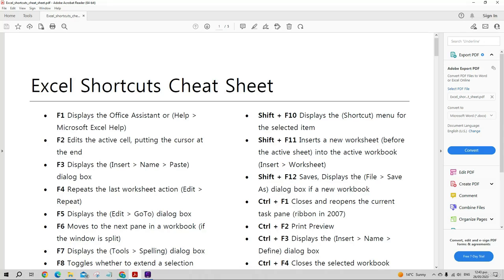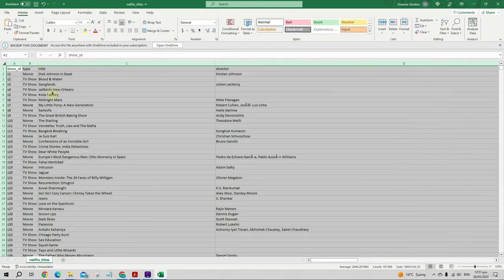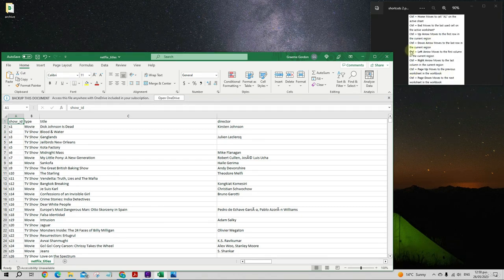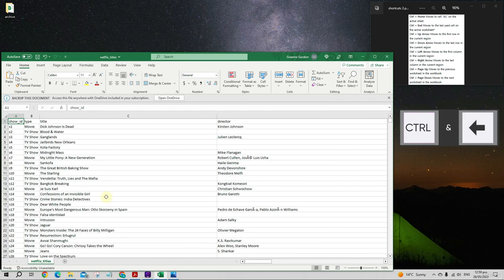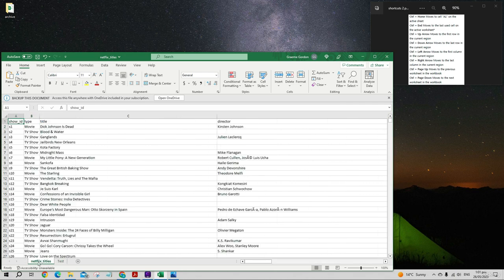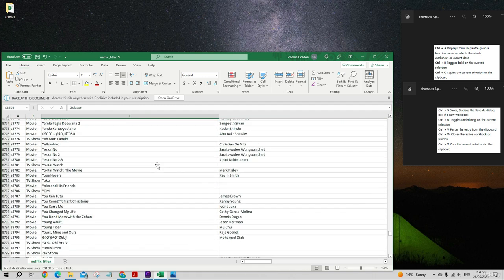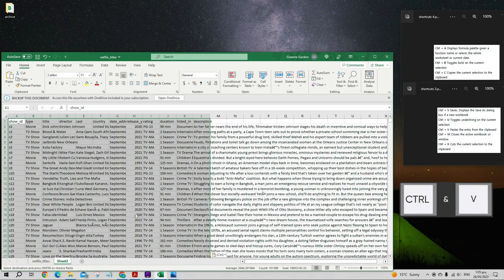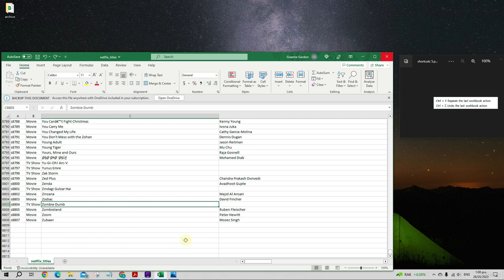27 Common Excel Shortcuts